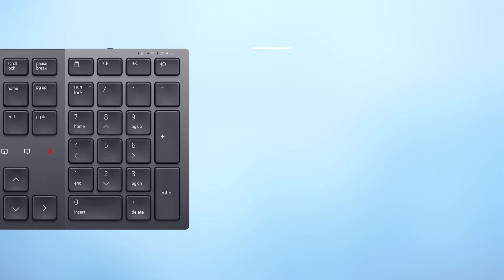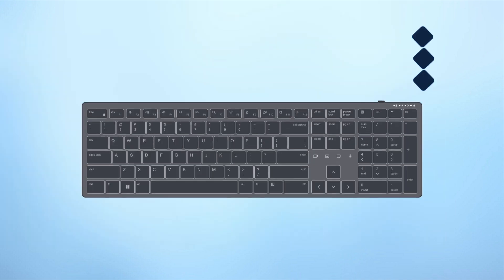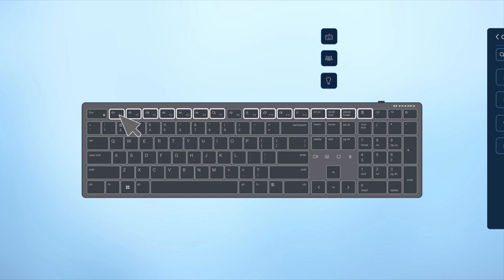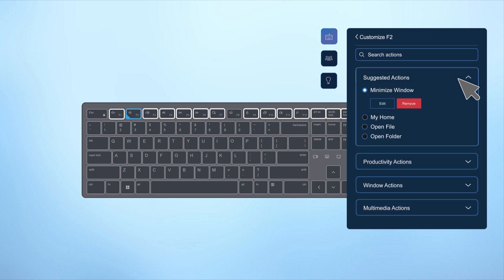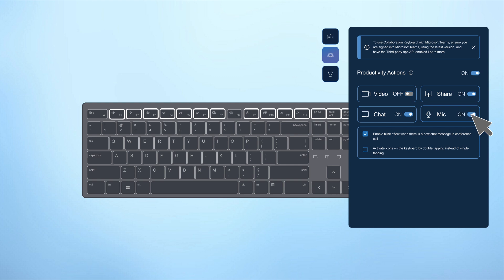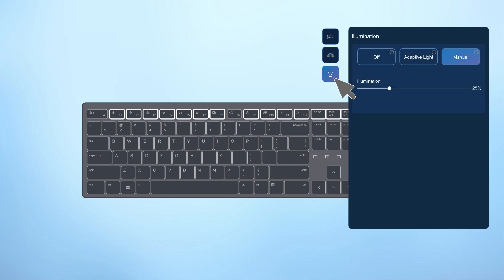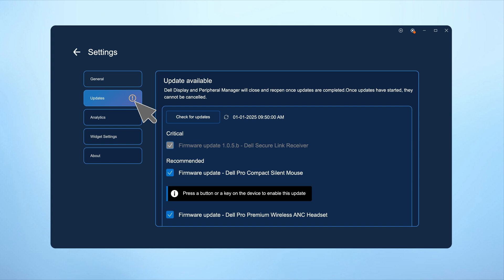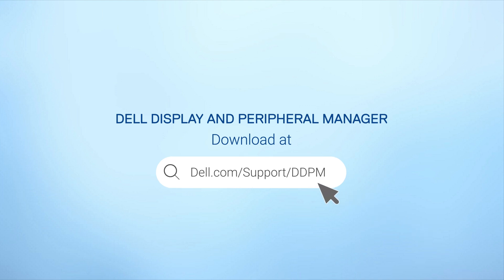Dell Display and Peripheral Manager | Keyboard Customization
Discover how to personalize your Dell keyboard using Dell Display and Peripheral Manager (DDPM). Learn to assign specific functions to keys, adjust backlighting for better visibility, and explore collaboration tools for seamless control of video conferencing apps like Microsoft Teams and Zoom. Whether you're streamlining your workflow with programmable shortcuts or personalizing your typing experience, DDPM provides powerful tools to optimize your Dell keyboard for productivity and comfort.

00:00 - Keyboard Customization | Overview
00:09 - Getting Started
00:18 - Keyboard Overview Page
00:26 - Keyboard setting tab
00:30 - Programmable Keys Overview
00:35 - Assigning Actions to Keys
00:49 - Productivity Customizations
00:58 - System Management Customizations
01:09 - Collaboration Tools
01:15 - Touch Controls
01:31 - Adjusting Backlight Settings
01:38 - Update Notifications
01:47 - Installing Updates

For information or assistance, visit: Dell.com/Support/DDPM

Find more Dell Display and Peripheral Manager content all in one place on the DDPM playlist